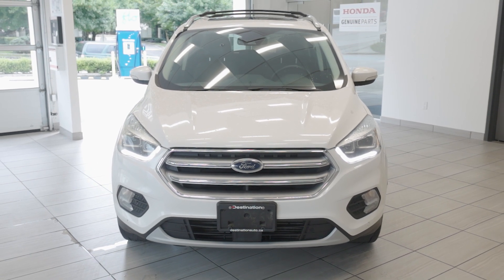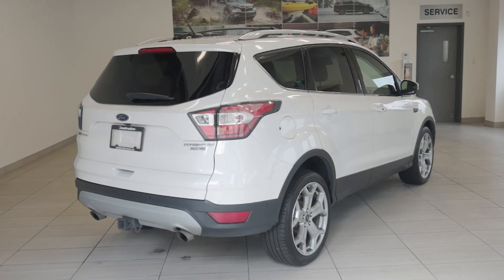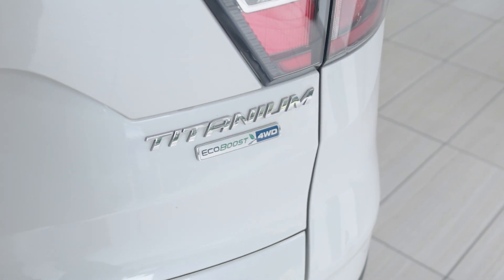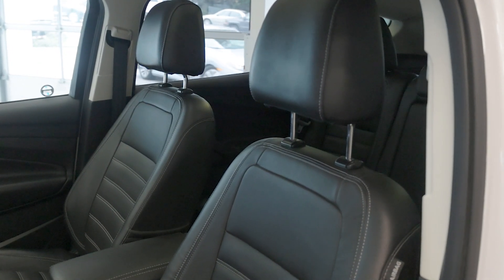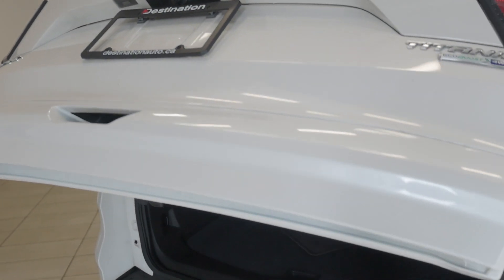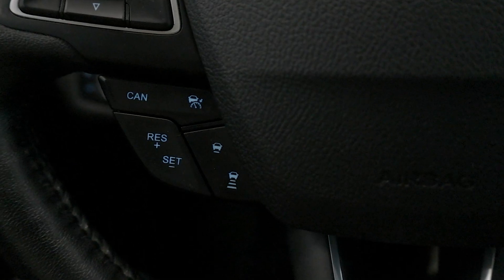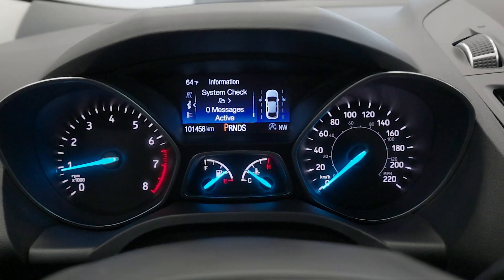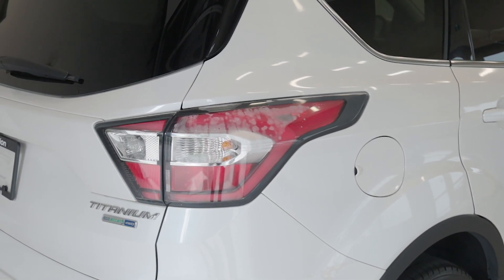2017 FORD ESCAPE TITANIUM - FULLY LOADED - VERSATILE SUV! - B13262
The 2017 Ford Escape Titanium is a compact SUV that offers a perfect mix of style, performance, and advanced technology. Equipped with a 2.0-liter EcoBoost engine that produces 245 horsepower, this Escape delivers lively acceleration and a responsive driving experience. The all-wheel-drive system ensures confidence in various driving conditions, making it an excellent choice for Canadian winters.

Inside, the Escape Titanium offers a premium cabin with leather-trimmed seats, a heated steering wheel, and a panoramic sunroof. The 8-inch touchscreen SYNC 3 infotainment system includes navigation, Apple CarPlay, and Android Auto, providing seamless connectivity and entertainment. With features like a hands-free power liftgate, active park assist, and a 10-speaker Sony sound system, this Escape is both convenient and luxurious.

Safety is a priority in the Escape Titanium, with advanced features like blind-spot monitoring, lane-keeping assist, and adaptive cruise control. Whether you’re commuting to work or heading out on a weekend adventure, the 2017 Ford Escape Titanium offers a refined driving experience.

VSA#30902